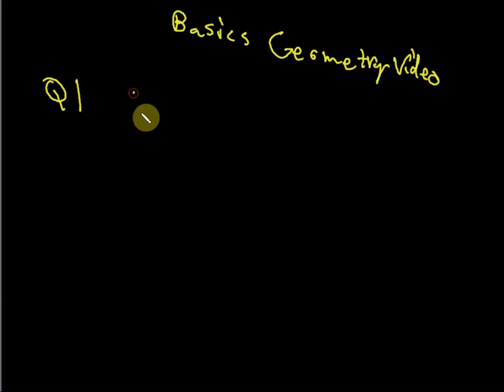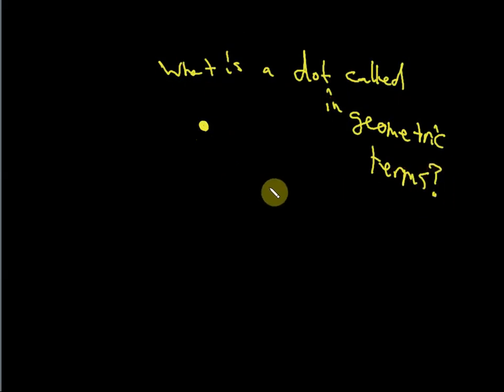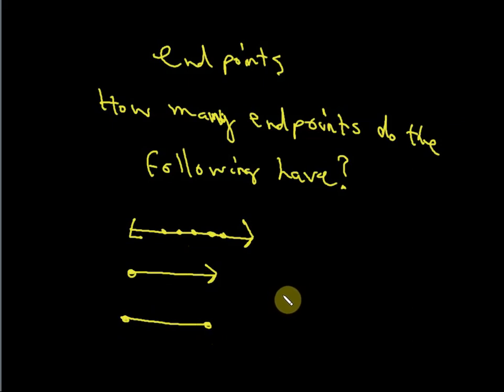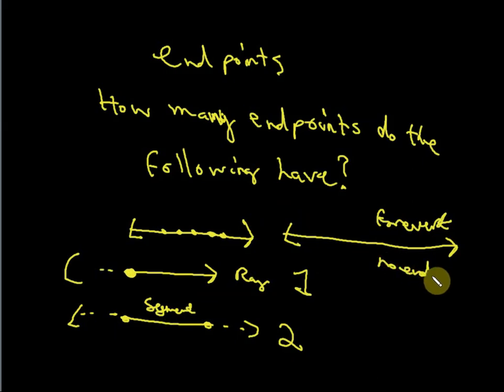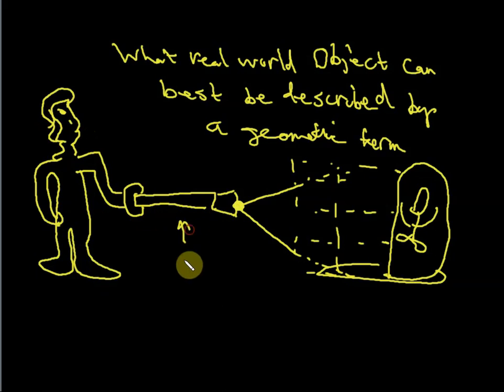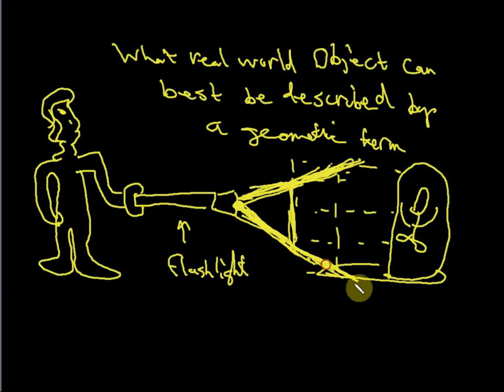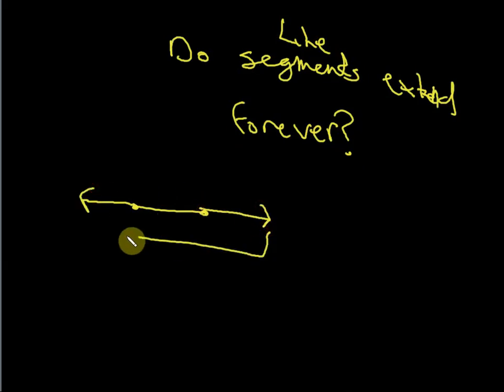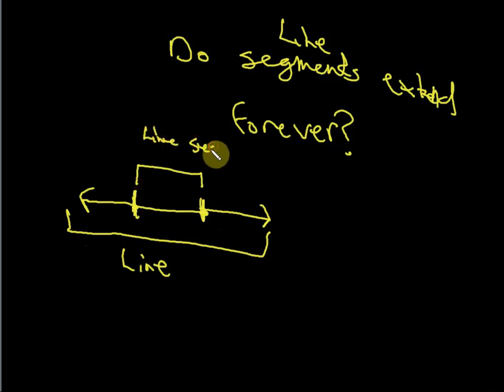Basic Geometry practice problems with solutions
We go over practice problems to drill in the concepts